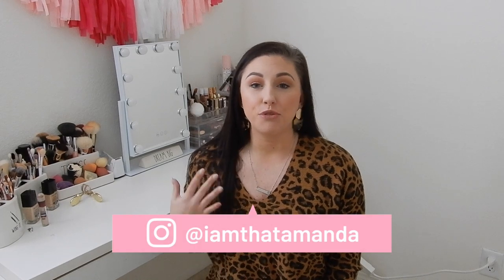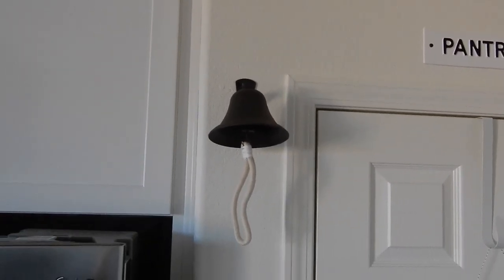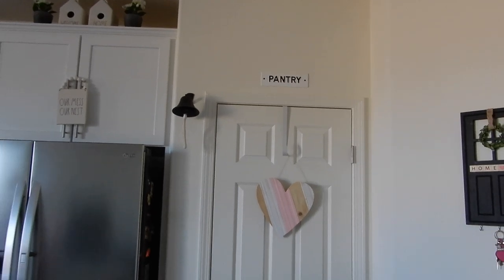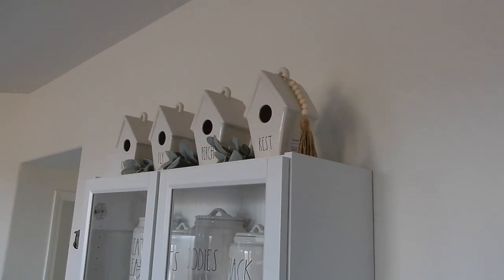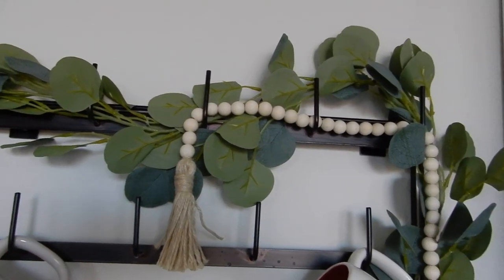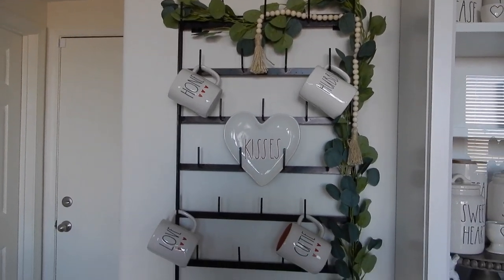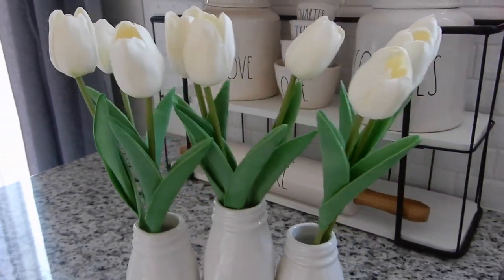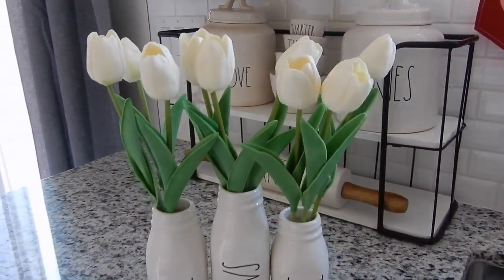Amazon Farmhouse Decor! Cheap Farmhouse Decor!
OPEN ME

"Farmhouse Home Decor"

Camera Used:
Nikon Coolpix A900